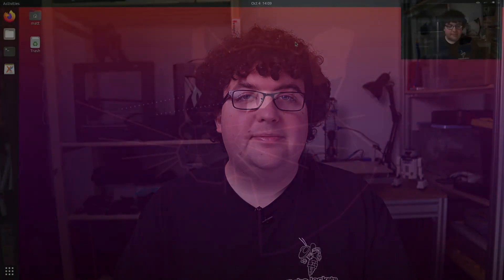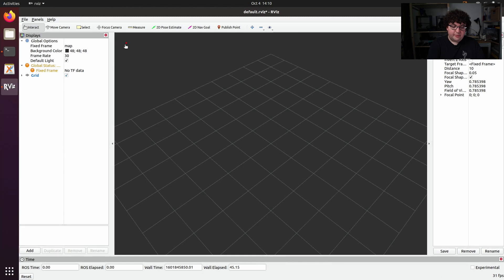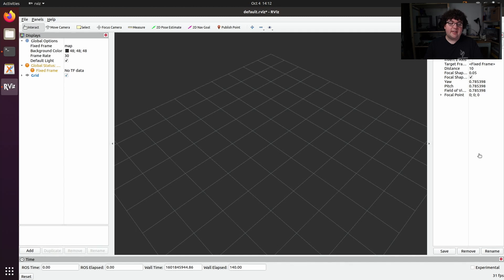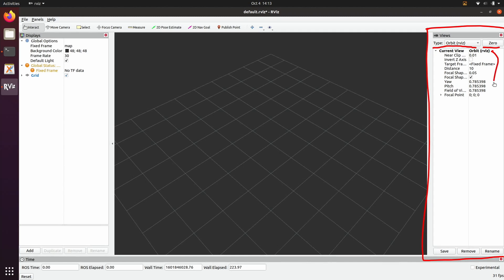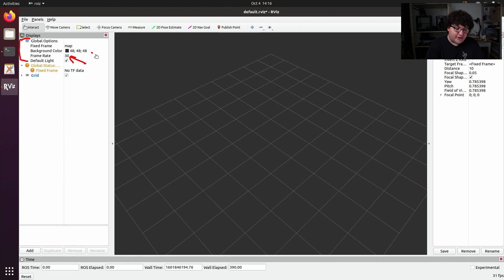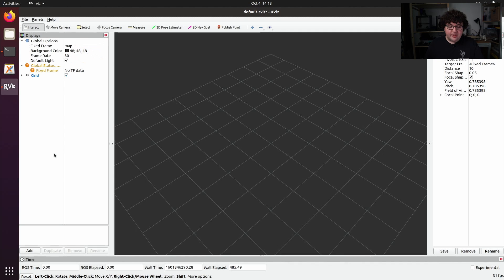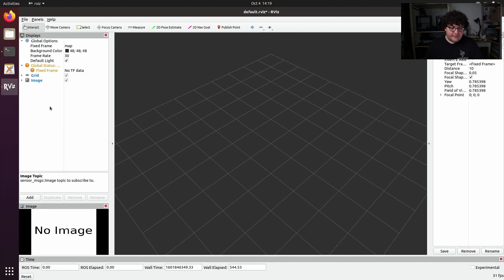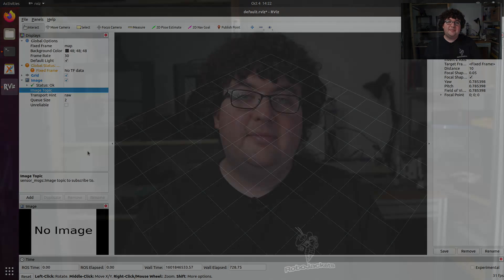ROS Training - rviz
This video is part of the RoboJackets Fall 2020 ROS training series.

Topics covered:
- The rviz visualization application